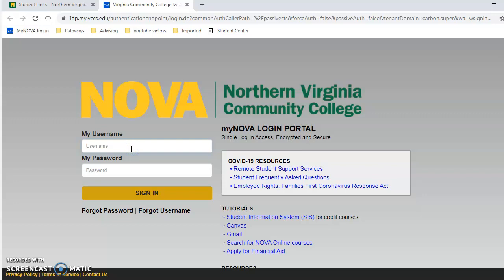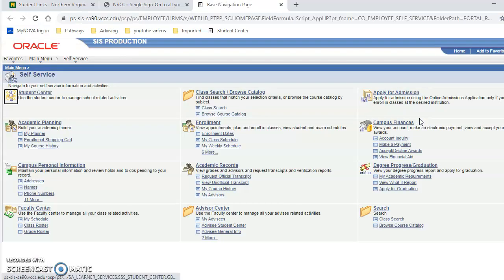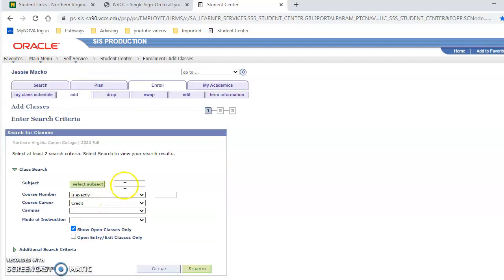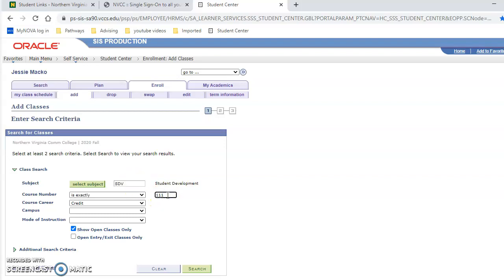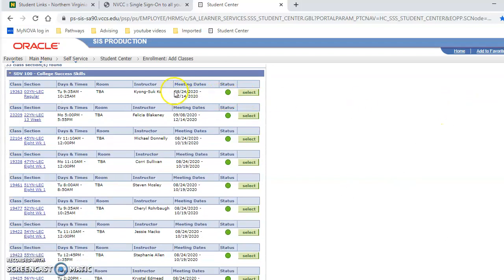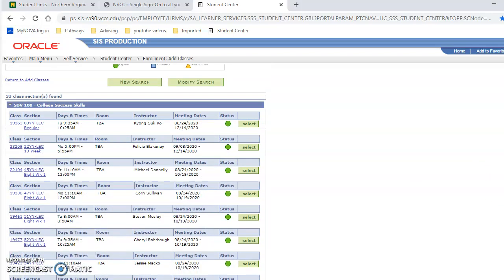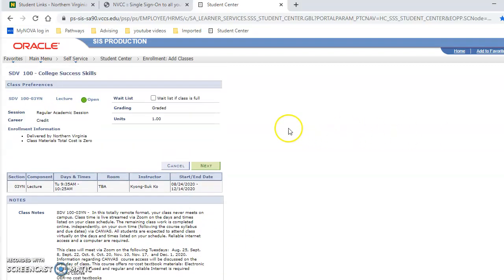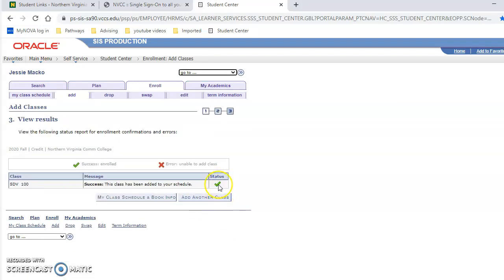Fall 2020 How to Register for Classes at NOVA